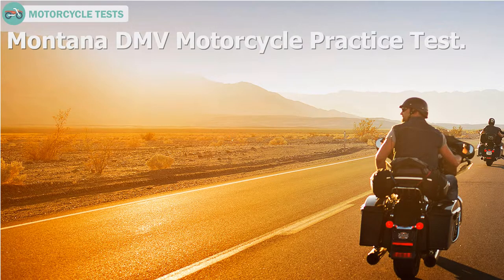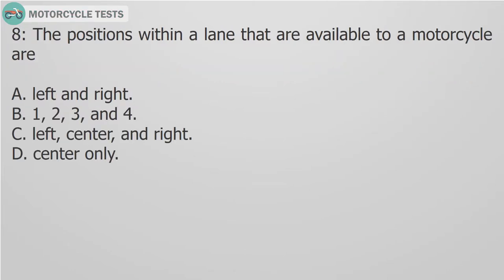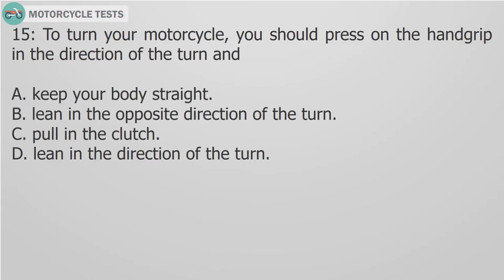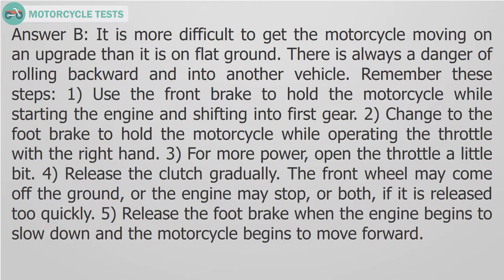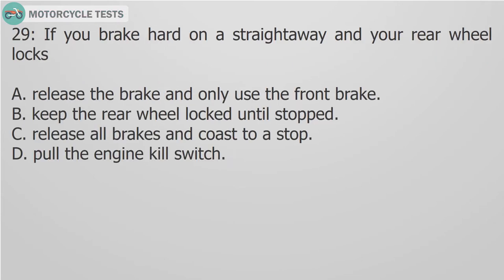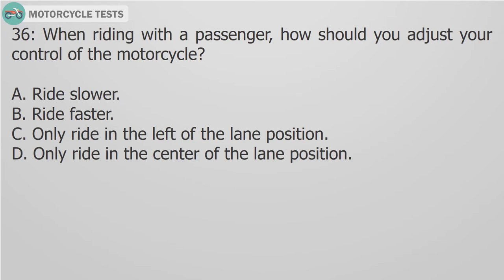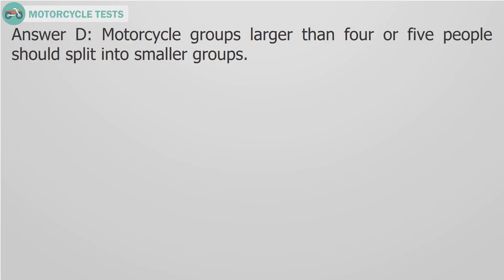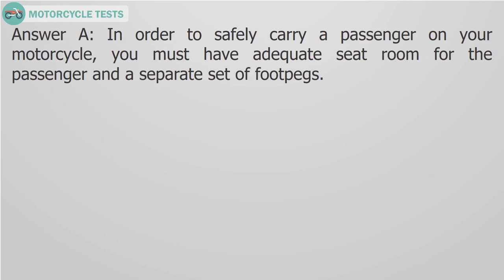Montana DMV Motorcycle practice questions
This video provided free of charge and will test your knowledge of the information in the Montana Motorcycle Operator Manual. Answering these practice questions will help you prepare for the state exam. Before answering any questions, you have thoroughly read and studied the Motana Motorcycle Operator Manual. All the questions are multiple-choice and have four possible answers. After reading and hearing the question and all the answers, think about your best choice, after that, see the explanation to learn more . Remember that there won’t be hints on the state exam. When you pick the right answer, you will move on to the next question. When you choose the wrong answer, you will be show.
To pass this test, you will need to correctly answer 21 of the 25 practice questions. Passing this exam is not a guarantee that you will pass the state exam.
Goodluck to everybody.